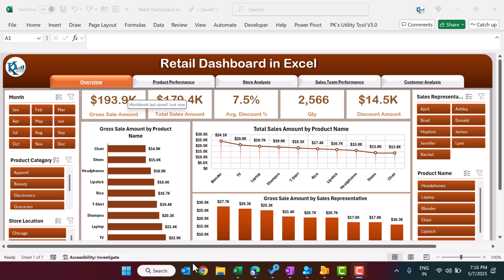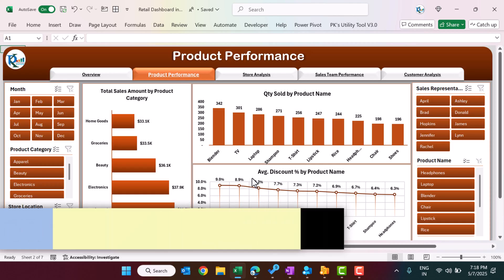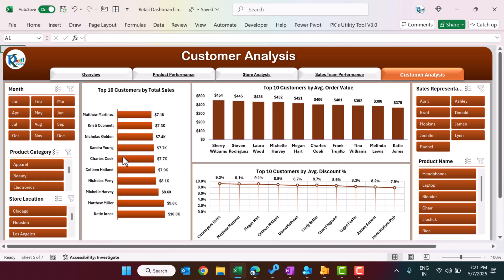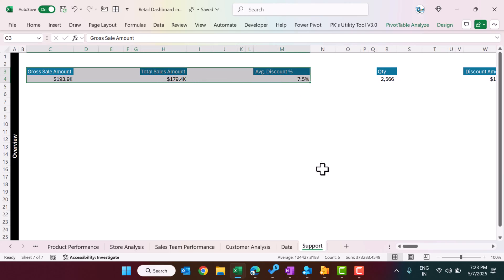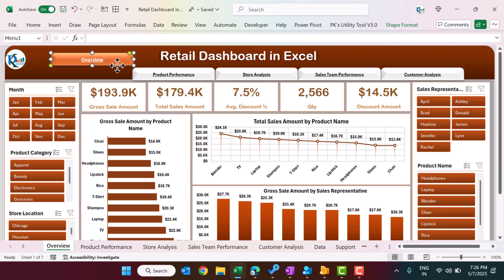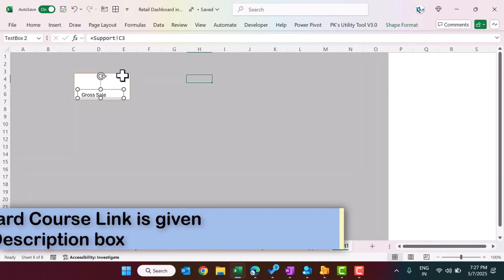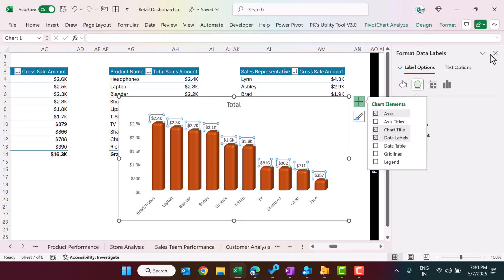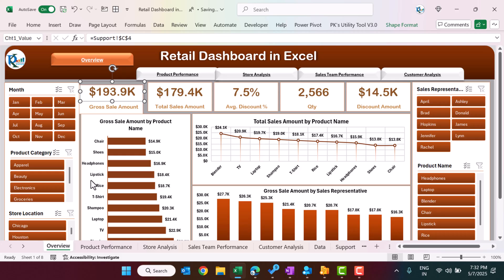Retail Dashboard in Excel | Ready to use Template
Hello Friends,

In this video, we have explained how to create a Retail Dashboard in Excel. This is a ready to use template. You can just input your data in the Data sheet and Refresh from the Data tab in Excel.